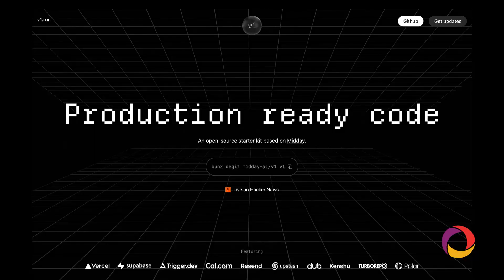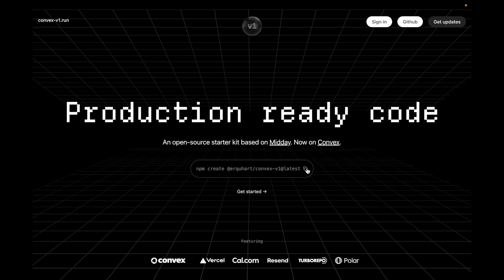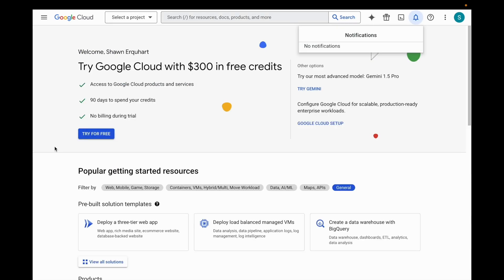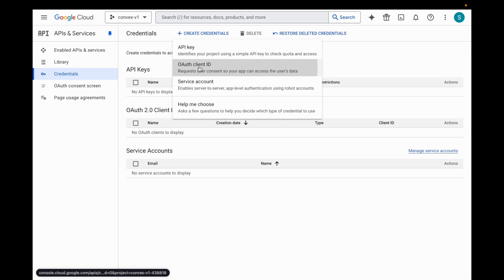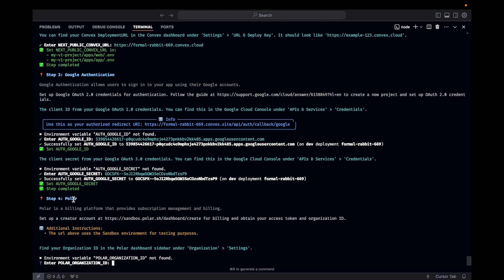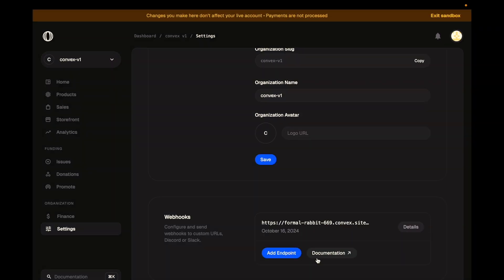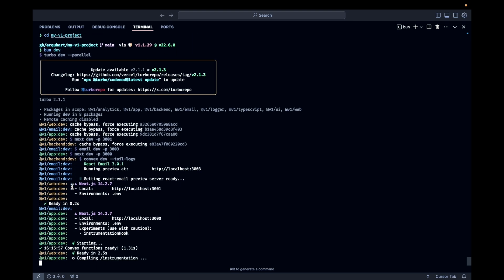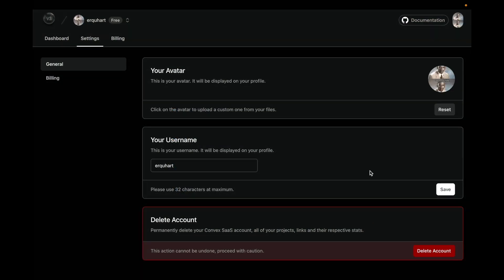A free production-grade SaaS starter with NextJS, Convex, shadcn, TailwindCSS and based on Midday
Convex Champion Shawn Erquhart has created a port of the V1 Midday SaaS starter app, and replaced a multitude of dependencies with one instance of Convex.

Get started with a production-ready, CLI-driven, modern and beautiful SaaS starter and get back to building what matters: your ideas, not your infrastructure.